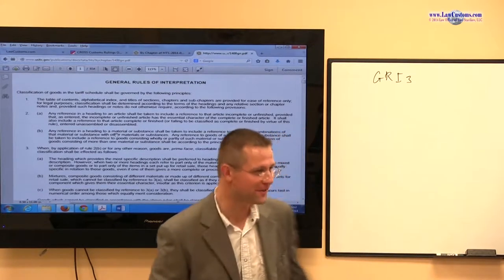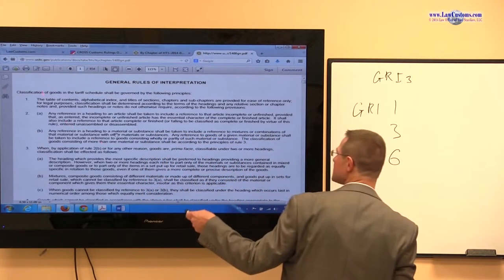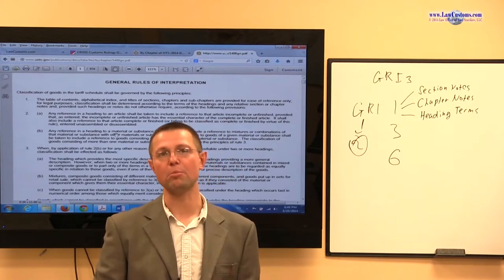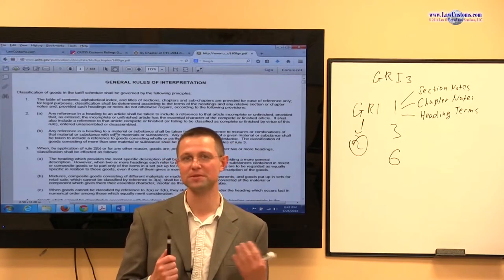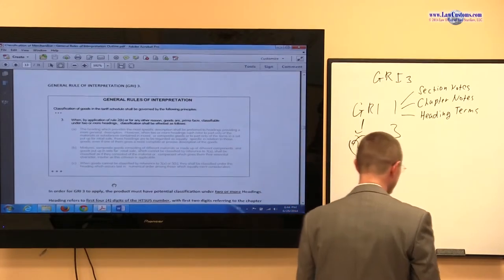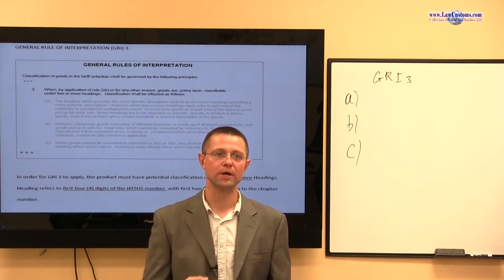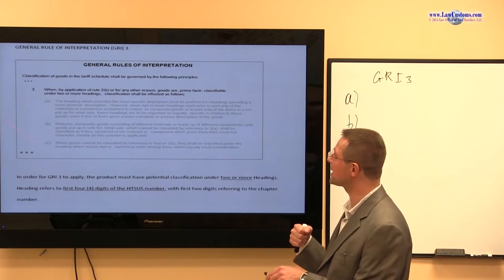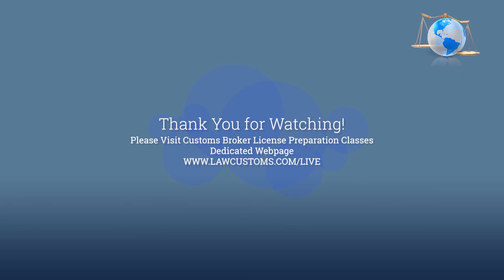Part 7: General Rules of Interpretation (GRIs) under HTSUS (Oct. 2014 CBLE Class)